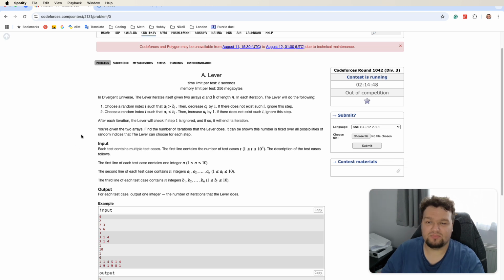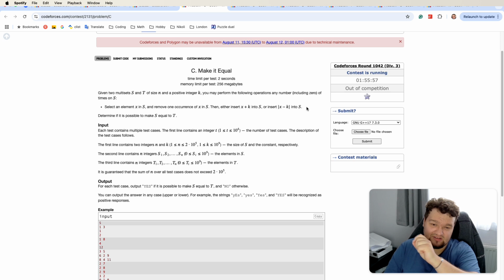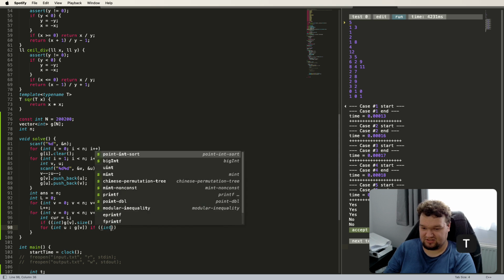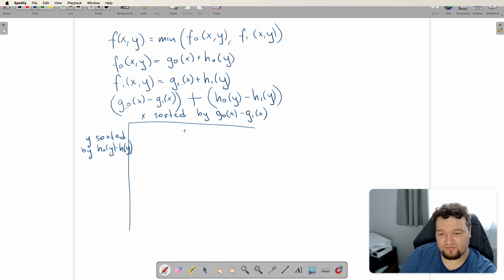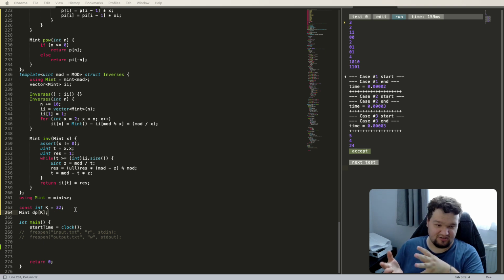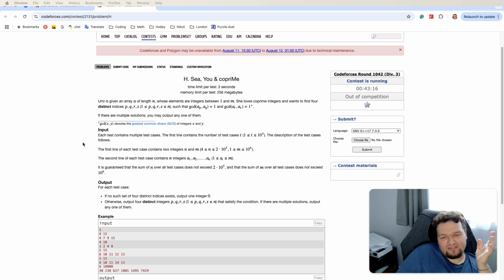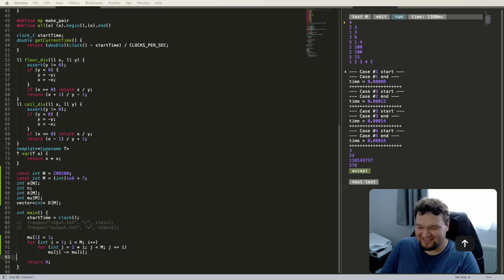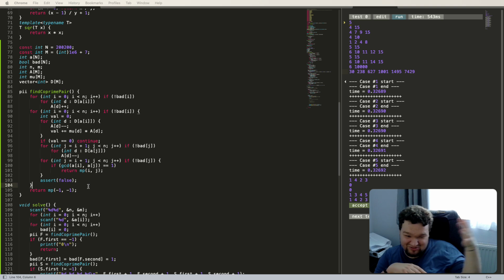CF 1042 (Div.3) with commentary